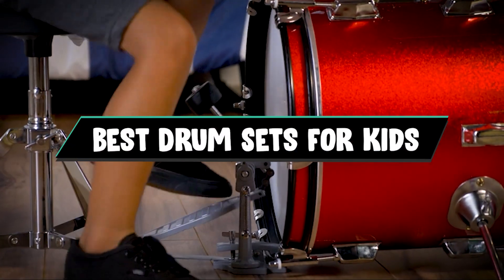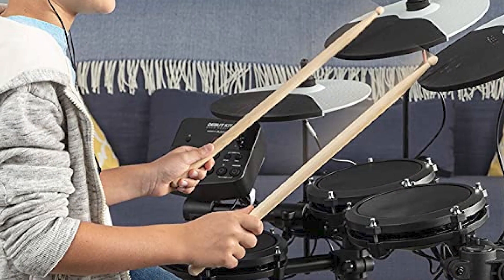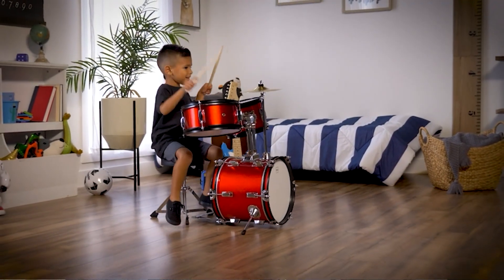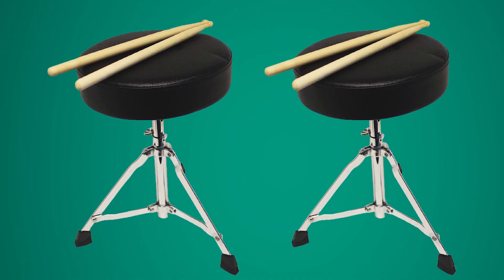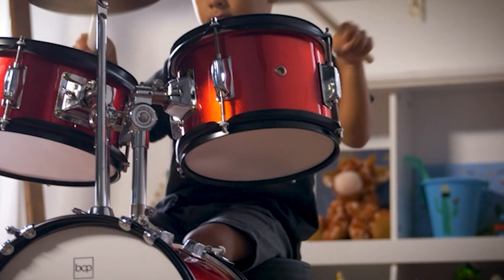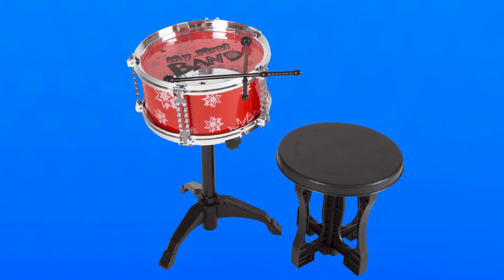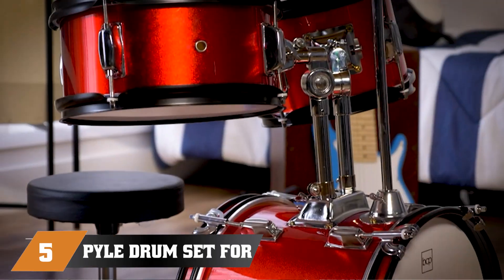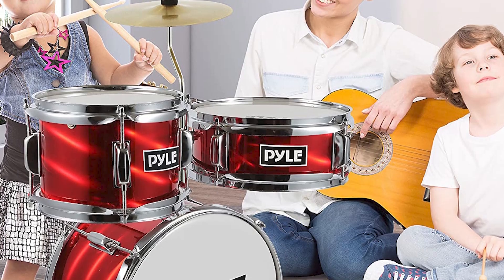Best Drum Sets for Kid : You Should Choose Once!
Links Get From Here:

1 . Alesis Drums Debut Kit – Kids Drum Set

2 . Music Alley 3 Piece Kids Drum Set with Throne

3 . Best Choice Products Kids Drum Set 3-Piece Beginner Drum Set Junior Drum Set

4 . Toy Drum Set for Kids, 7 Piece Set with Bass Drum with Foot Pedal

5 . Pyle Drum Set for Kids Age 5-7, 3 Piece Beginner Junior Drummer Kit